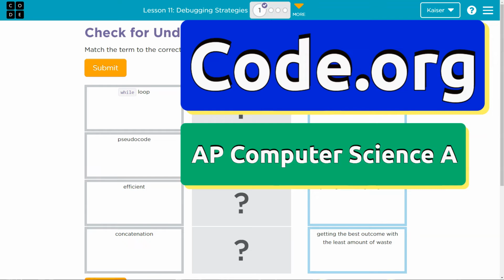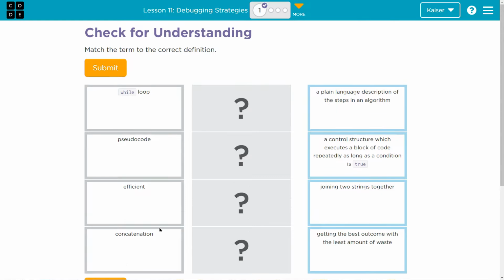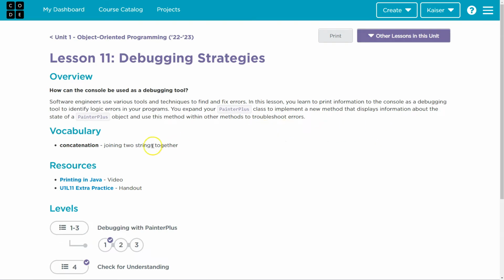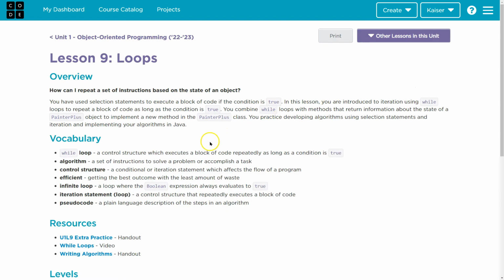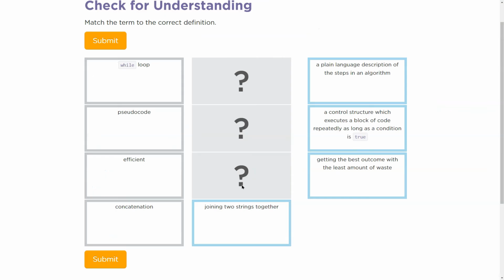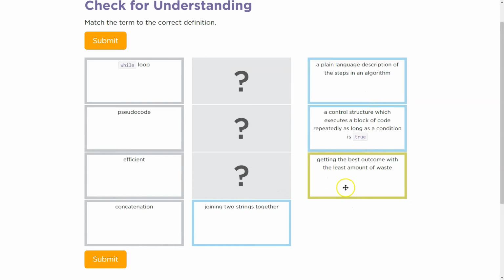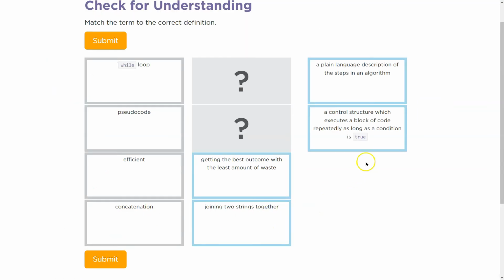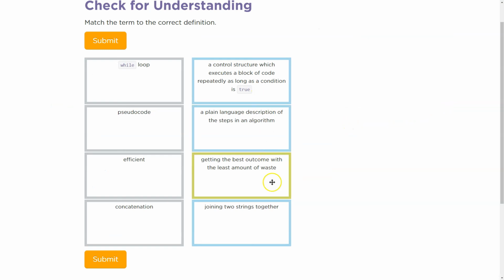Code.org Lesson 11.1 Debugging Strategies | Tutorial with Answers | Unit 1 Computer Science A (CSA)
Debugging Strategies is lesson 11 of Unit 1, Object-Oriented Programming, part of Code.org's Computer Science A (CSA) course. The course is often used in AP Computer Science classrooms.